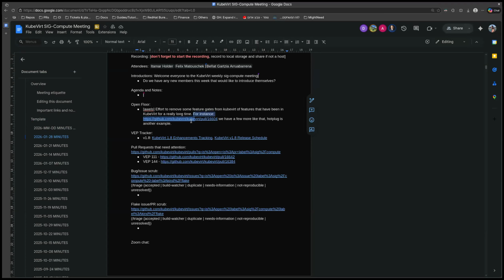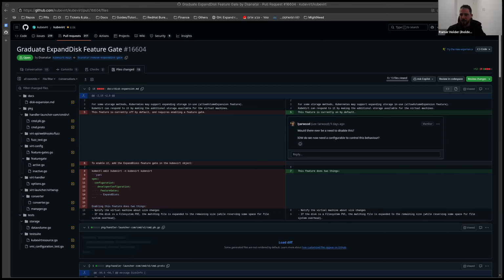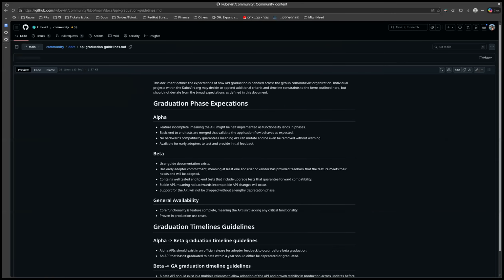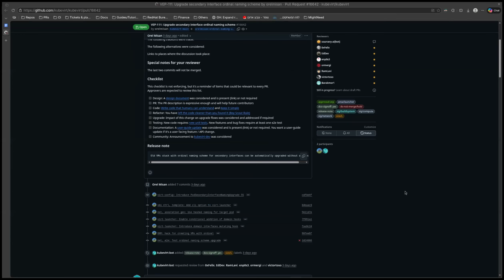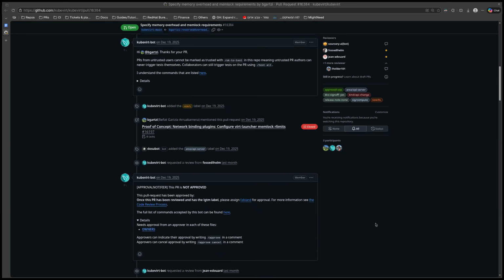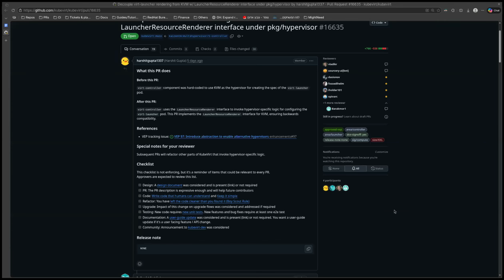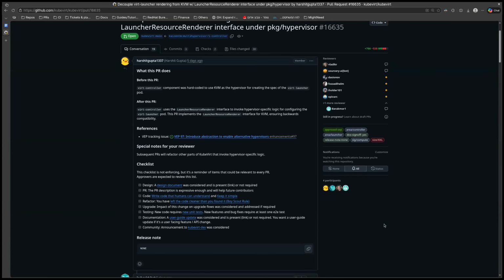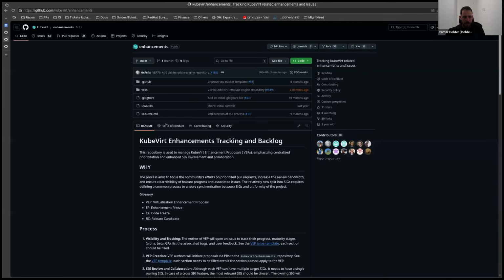SIG - Compute 2026-01-28